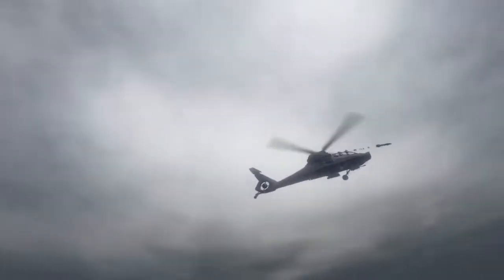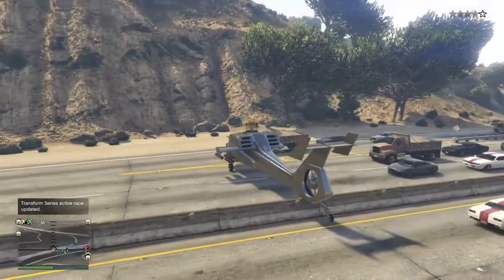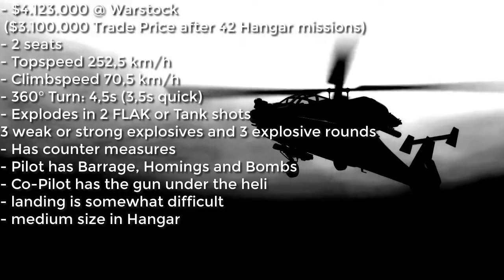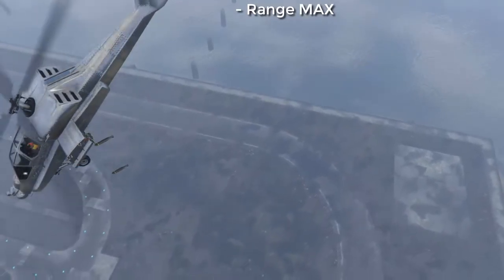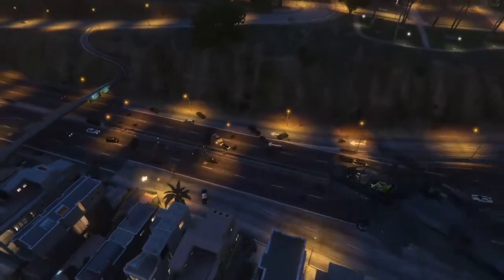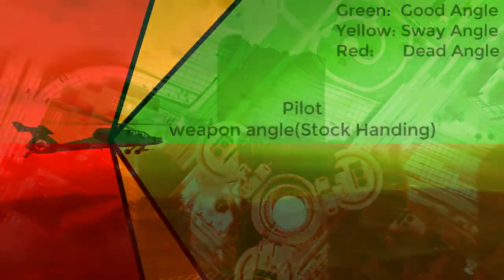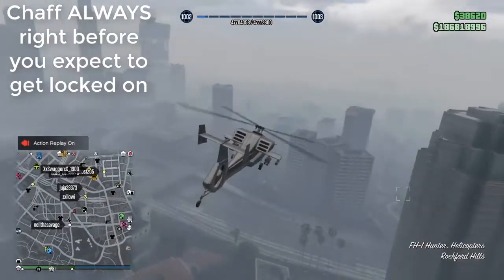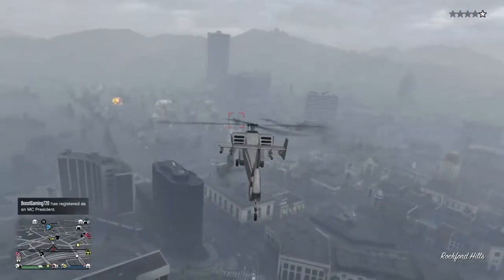GTA Online FH1-Hunter Info & Review + PVP-Guide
Timestamps:

0:05 Info
1:37 Weapon Info
4:07 Worth it?
4:36 Dodging Homings
6:10 PvP vs People on foot
6:55 PvP vs armored
7:31 PvP vs Air
7:53 PvP vs Deluxo
8:42 PvP vs Oppressor
9:11 Bonusclip

zWaechters Channel(interesting for my german subscribers that dont know him yet)

Thx for helping with tests valley, sharkfox, sharpie and brad :)